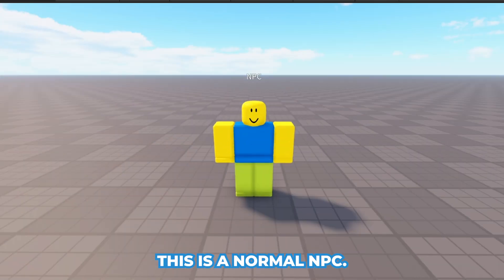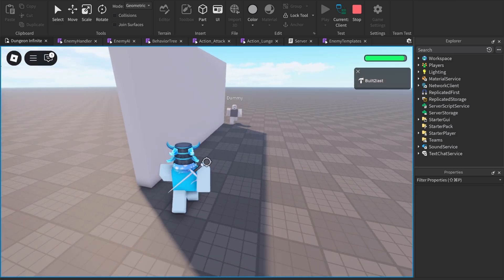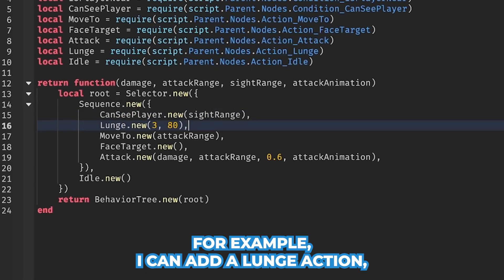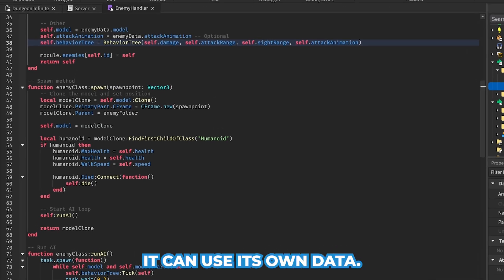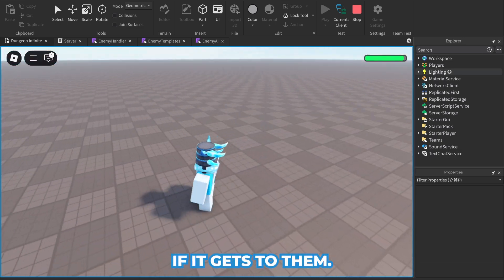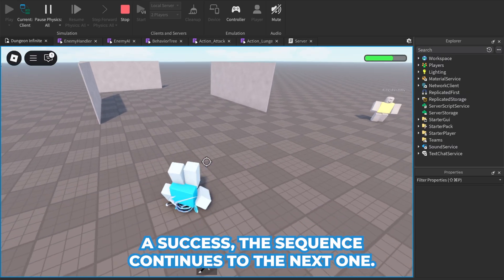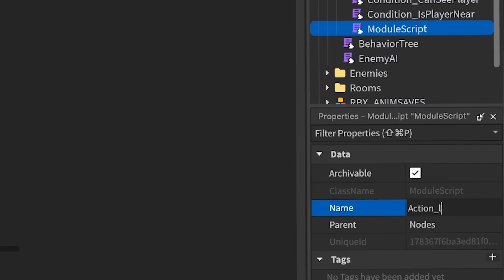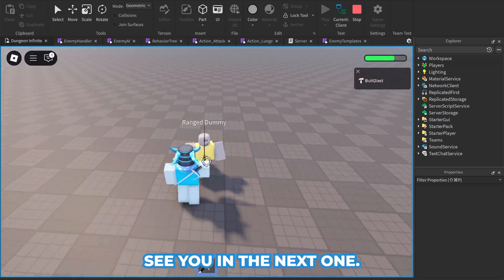Advanced Enemy NPC | Roblox Studio Tutorial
I created advanced enemy NPCs in Roblox